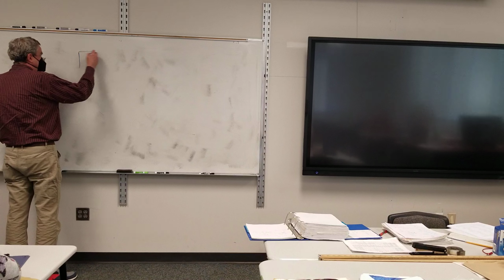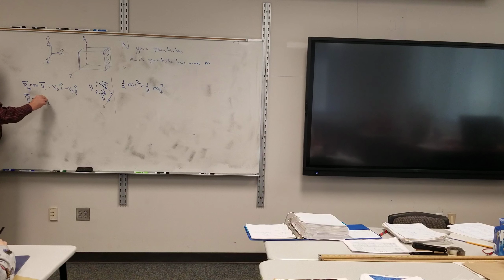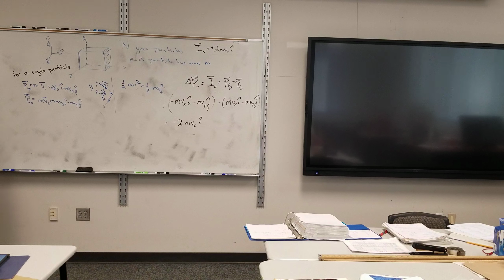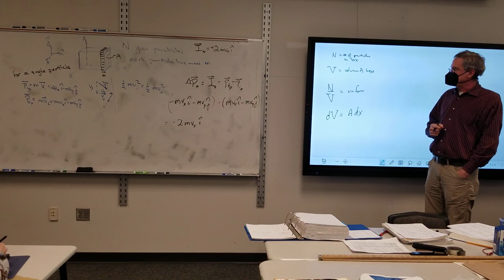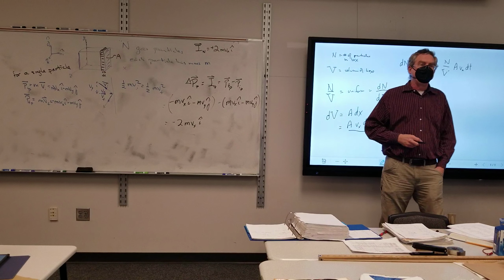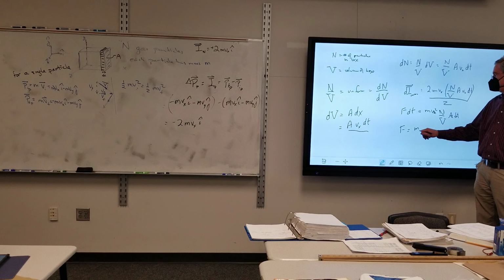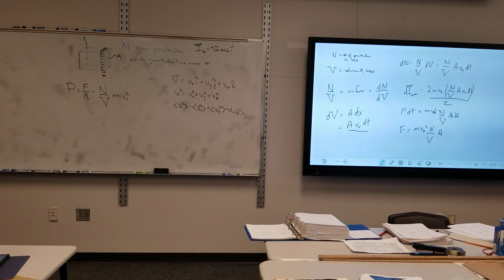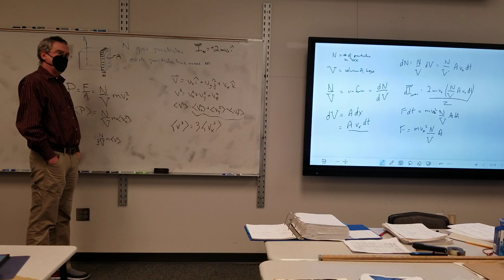20221212 124748: Relating temperature and kinetic energy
Deriving the relationship between Temperature and Kinetic Energy